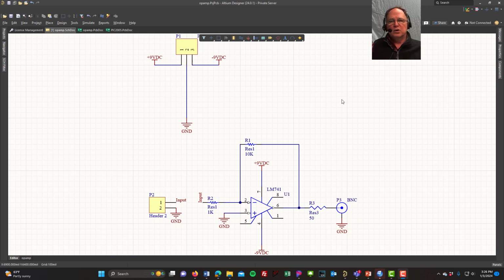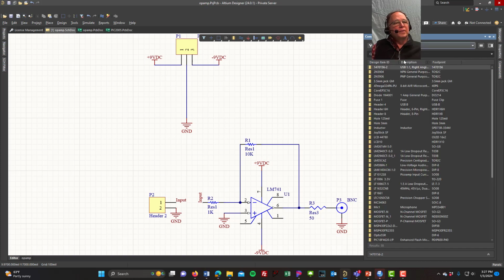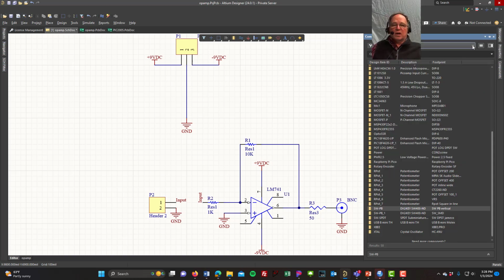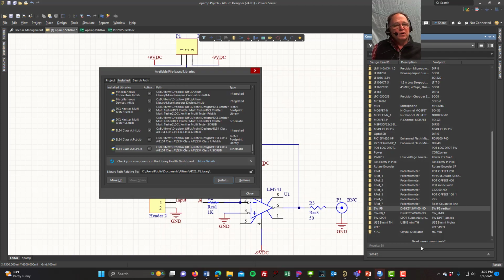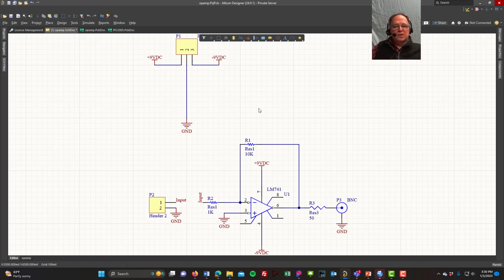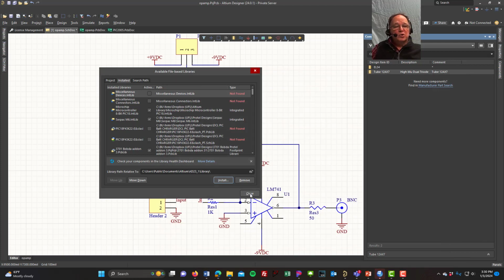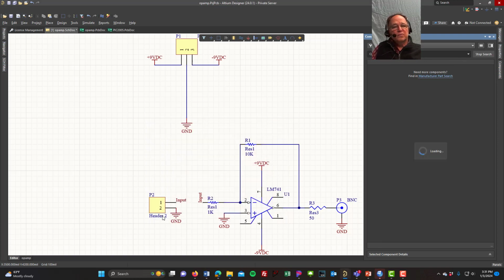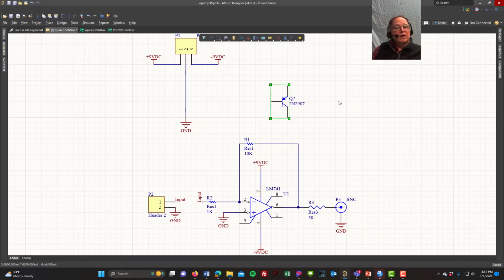4 Altium Designer 23 Adding Libraries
4 Altium Designer 23 Adding Libraries